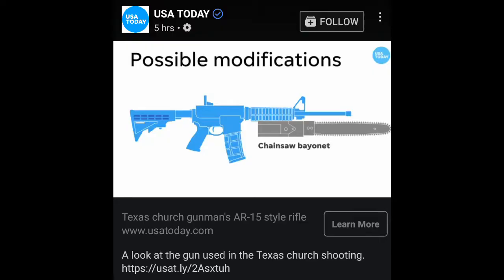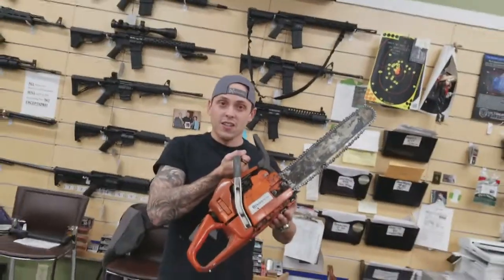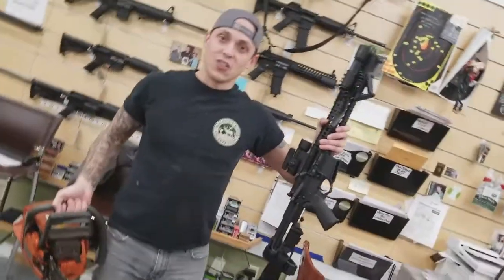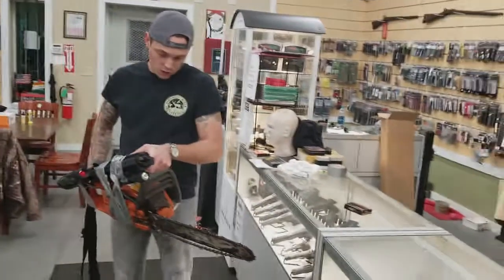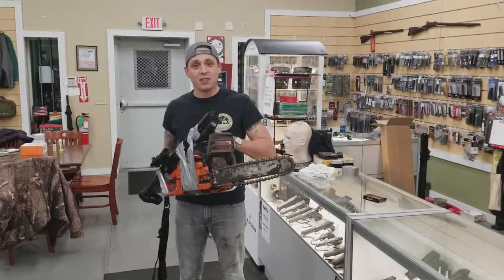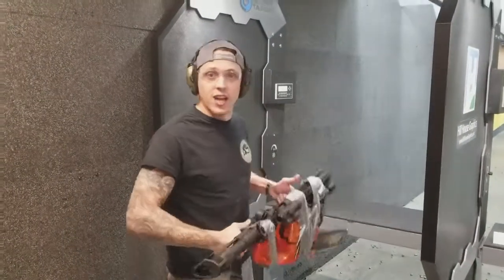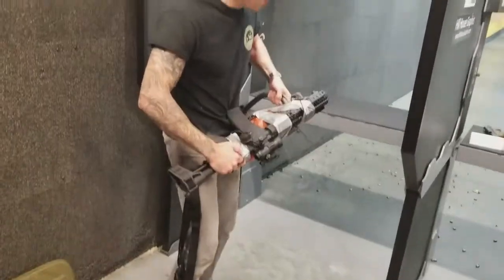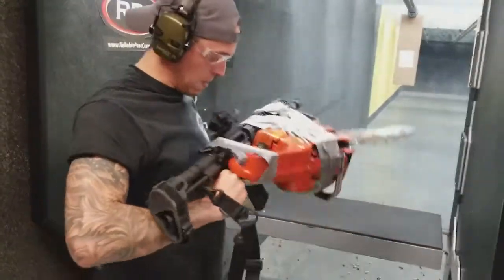USA today's CHAINSAW BAYONET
USA today thinks a chainsaw is an attachment for the ar-15. so i gave it a shot!